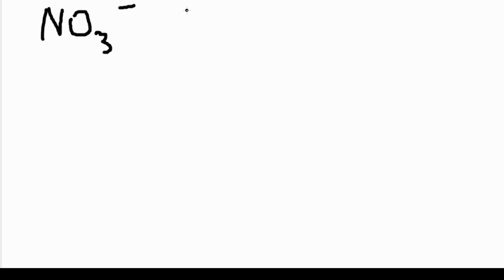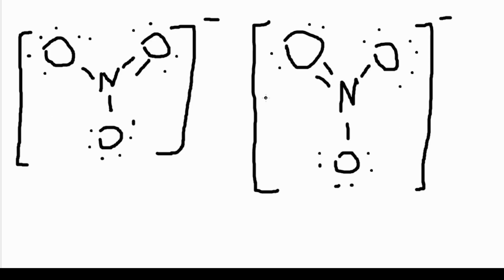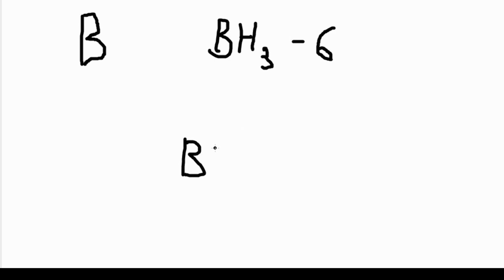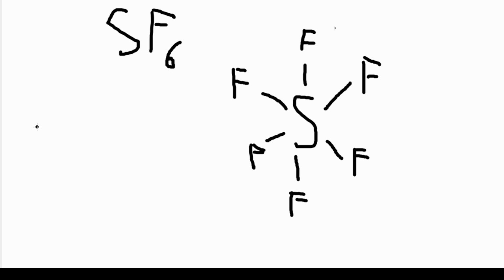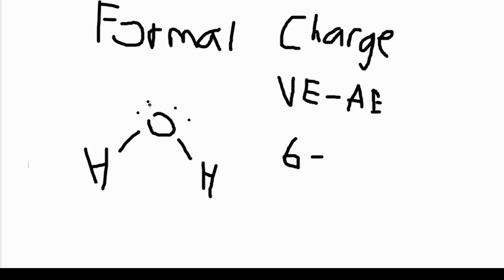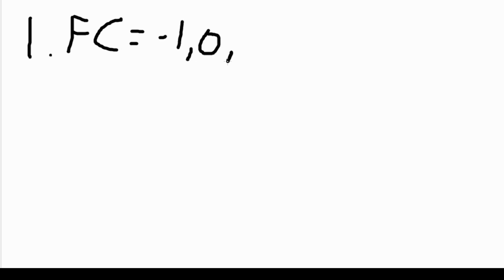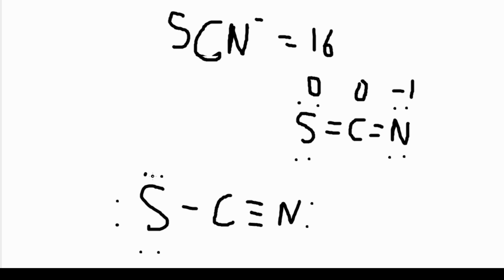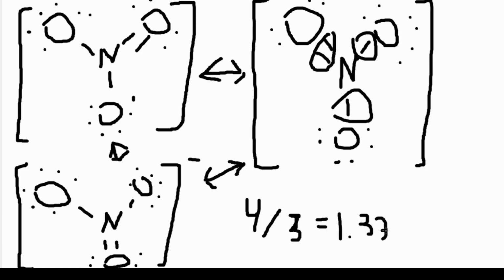AP Chemistry Unit 2 Review - Resonance & Formal Charge (Unit 2, Topic 6)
Today, we go over Resonance and Formal Charge on the AP exam. These topics build heavily off of Lewis Diagrams, so if you have not watched the video on Lewis Diagrams, I would highly recommend that you do so.

The topics covered today are: Resonance, Bond Order in Resonance Structures, Exceptions to Lewis Diagrams, and Formal Charge

Timestamps:
0:00 - Intro
0:19 - Resonance
4:14 - Exceptions to Lewis Diagram Rules
7:24 - Formal Charge
14:01 - Bond Order for Resonance